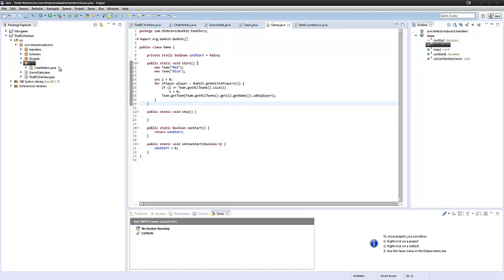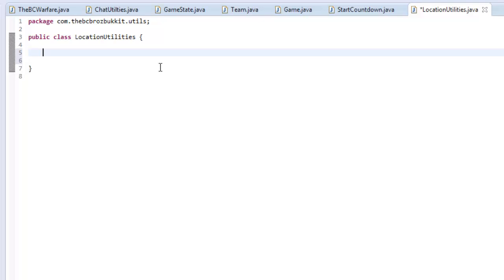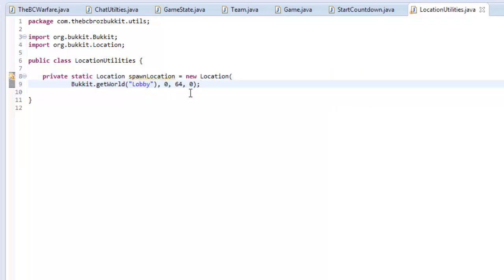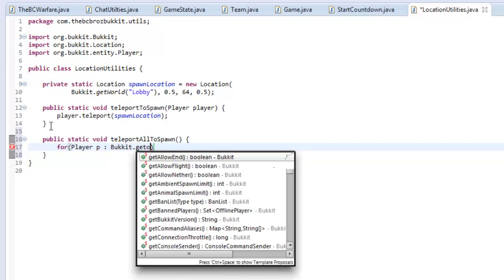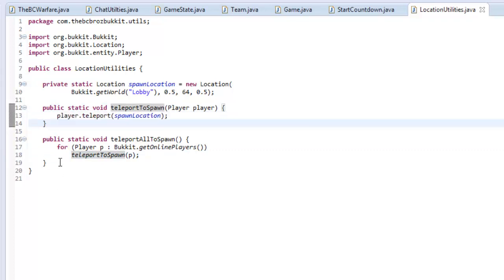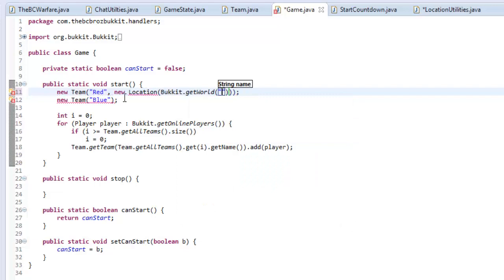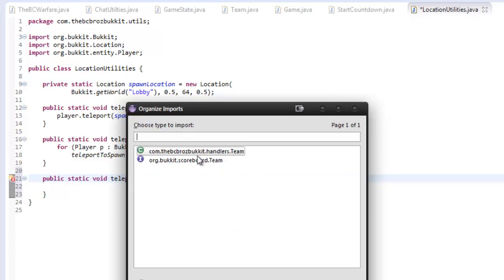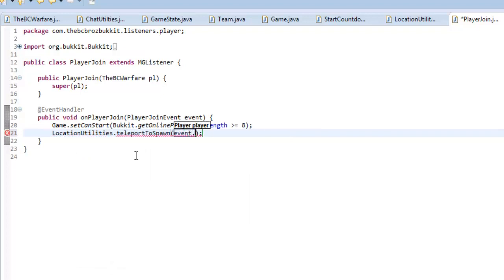Bukkit Minigame Tutorial: Episode 4 *Locations*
Hey guys! The LONG awaited 'Bukkit Minigame Tutorials' are finally here! Showing you the basics of how to make your very own Bukkit plugin minigame!

This episode I show you how to setup a location utility class which will setup a base on how we will move players around the minigame!